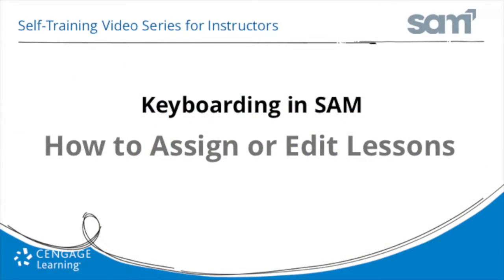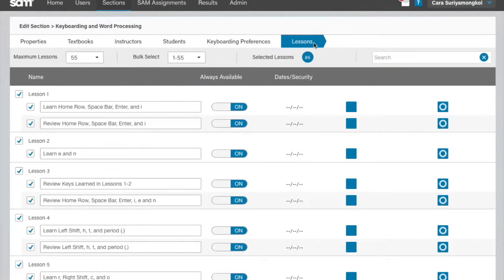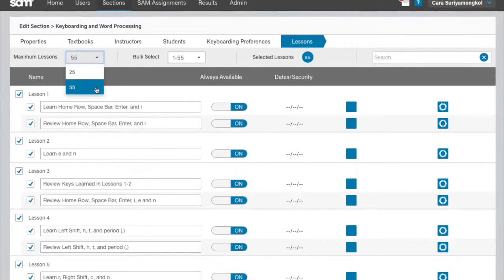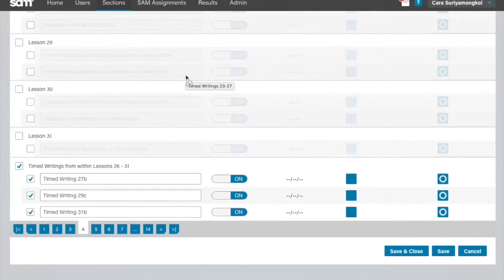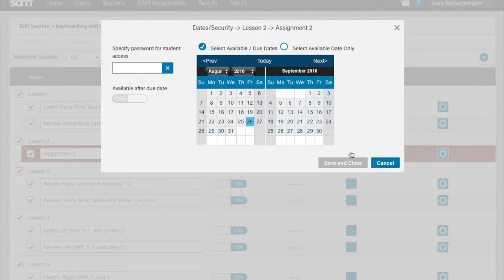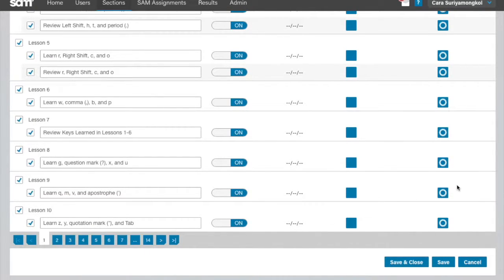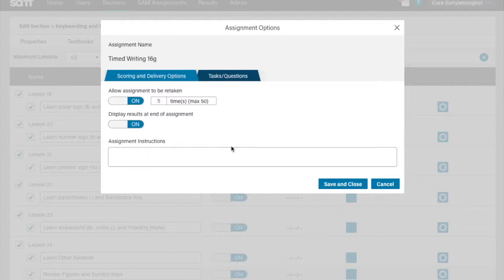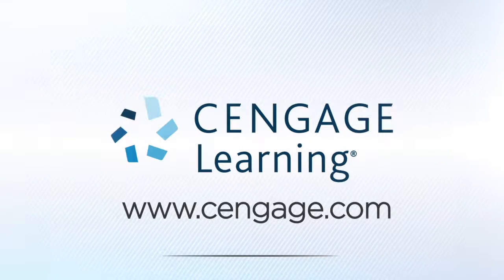Keyboarding in SAM - Instructors - Assigning Lessons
This instructor resource video covers: How to assign or edit lessons.